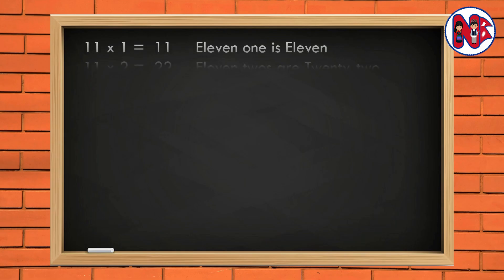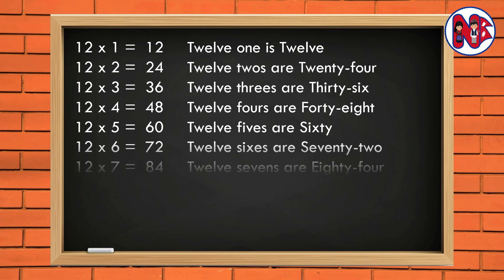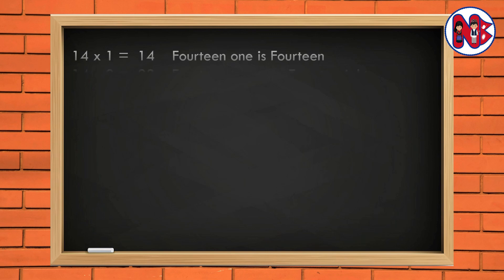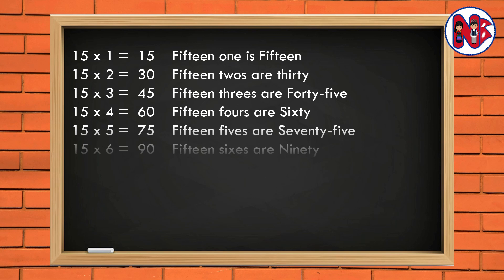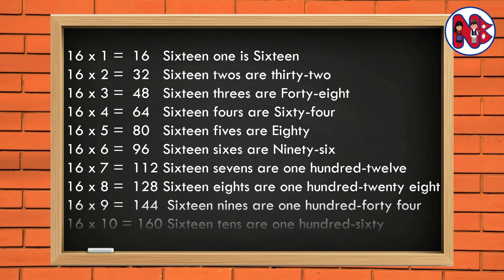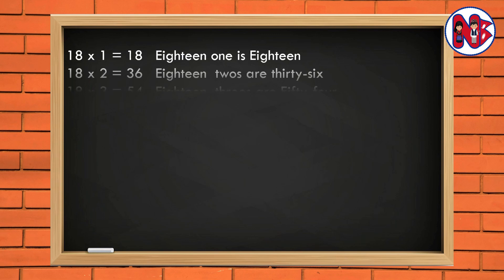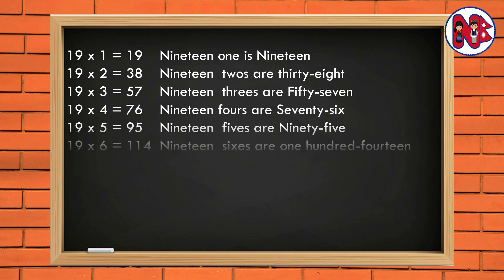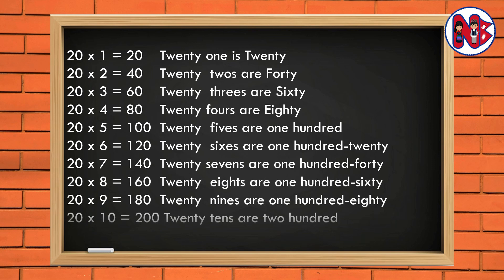Tables of 11 to 20 / Multiplication Tables / Multiplication Table for children / kids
यस च्यानलमा रहेका Video हरु कपि Download गरी अन्य Channel मा Upload गरेके पाएमा प्रचलित कानुन बमोजिम कडा भन्दा कडा कारबाही
गरिनेछ ।